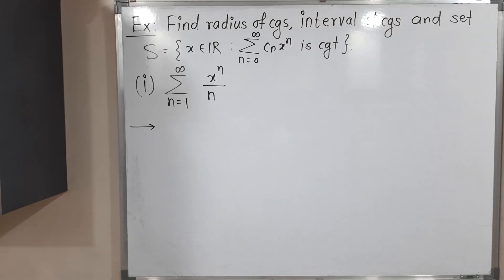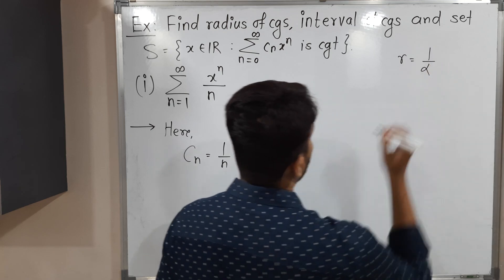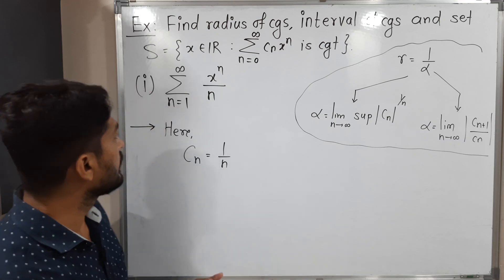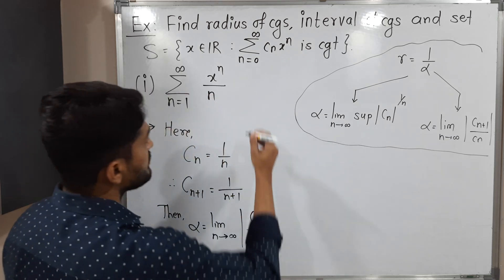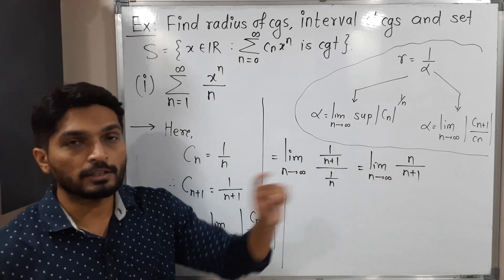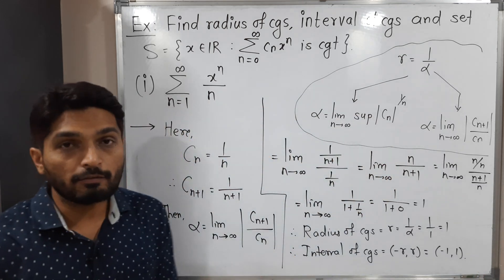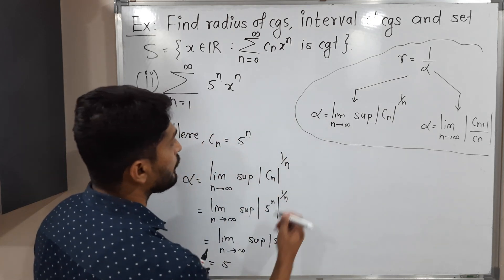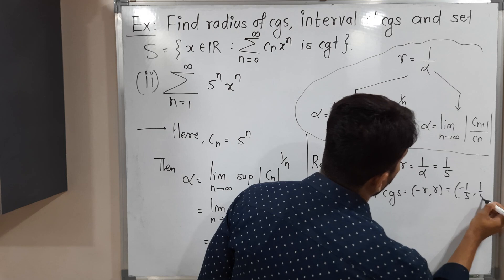Finding Radius of Cgs, Interval of Cgs of Power Series| L8 | TYBSc Maths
Finding Radius of Convergence and Interval of Convergence of Power Series | L8 | TYBSc Maths | Power Series @ranjankhatu
power series